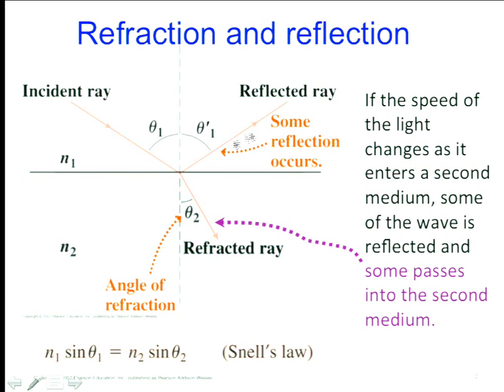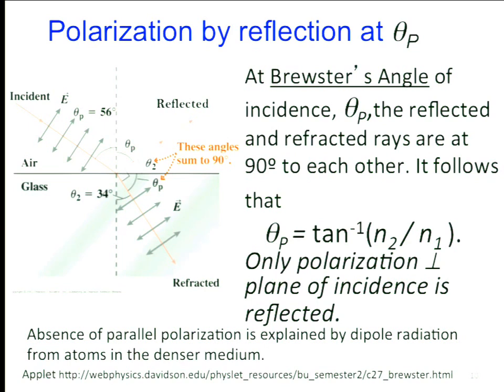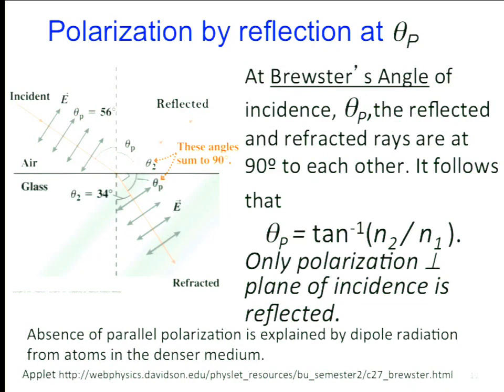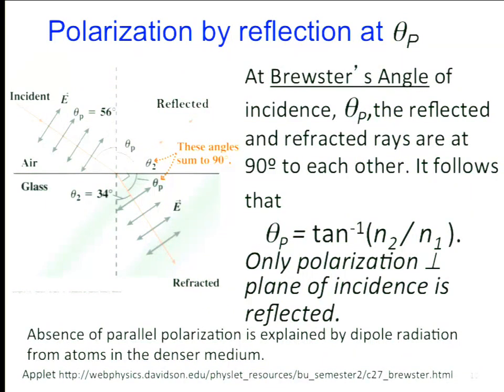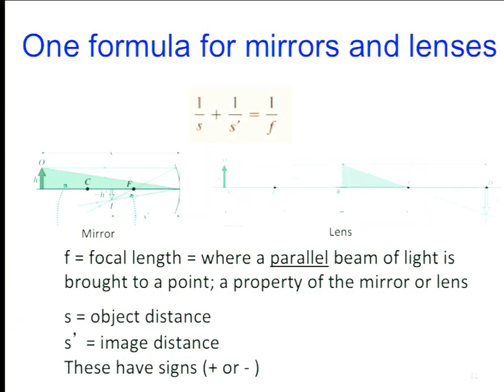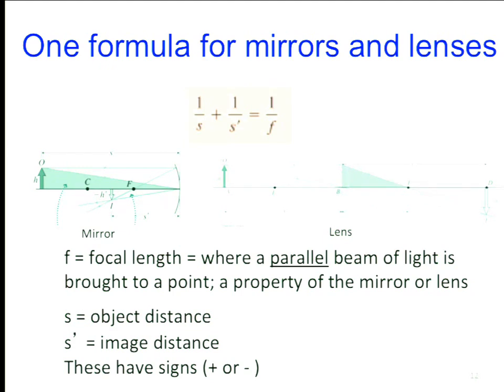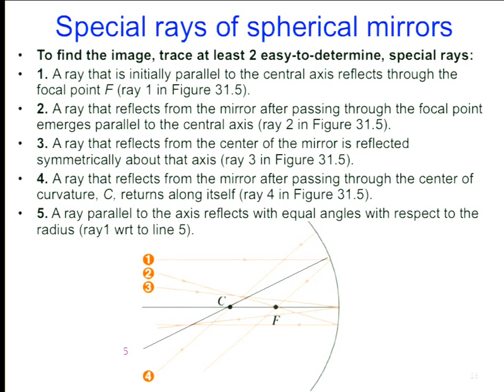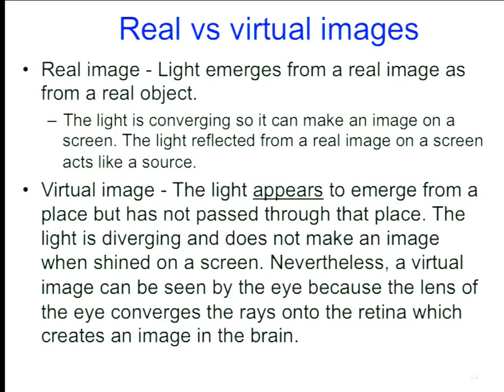OPTICS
We provide
1ST TO 5TH - JUINOR OLYMPIAD FOUNDATION
6TH TO 10TH - ACHIEVERS - IIT-JEE/NEET FOUNDATION
6TH TO 10TH - TOPPERS - IIT-JEE/NEET FOUNDATION
6TH TO 10TH - WINNERS - IIT-JEE/NEET FOUNDATION
6TH TO 10TH - MASTERS - IIT-JEE/NEET FOUNDATION
ENGLISH SPEAKING CLASSES
CODING CLASSES
REASONING CLASSES
ART AND CRAFT CLASSES
LIVE WORKSHEETS

OUR IOS APP LINK
@ AIMS-INDIA & TEAM